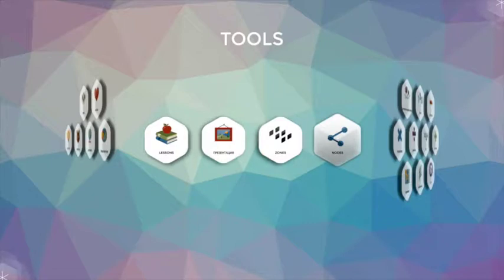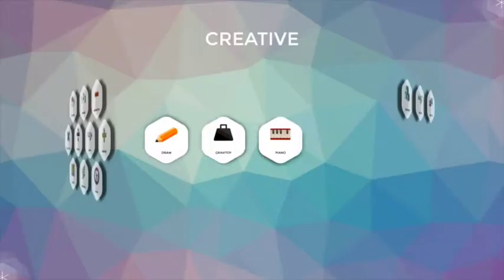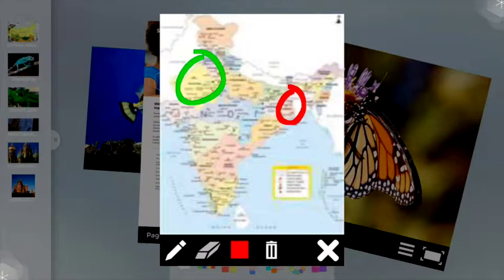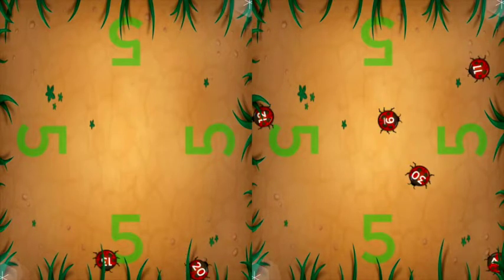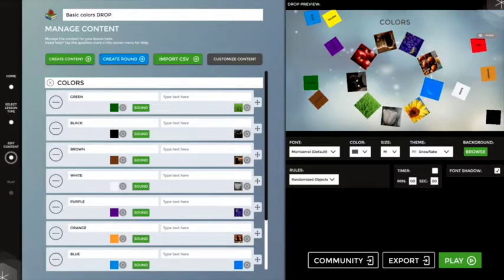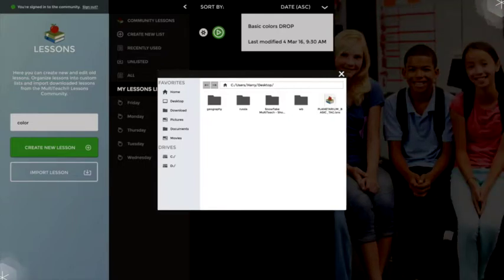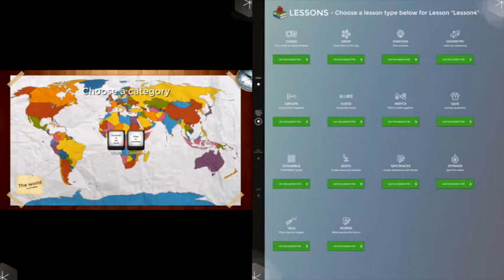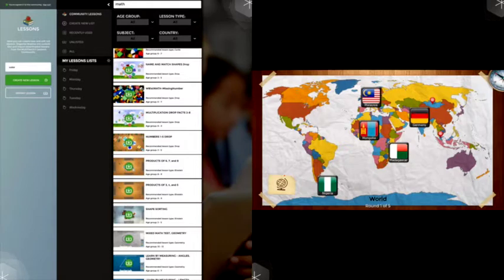30 minute MultiTeach touch screen software for classrooms demonstration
In this video demonstration, we go through:
- The main user interface of Snowflake MultiTeach, the corner menu, as well as the app categories
- Several turn key applications with ready made content, including Presenter, Draw and Math bugs
- Multi-user collaboration capabilities with Zones
- Show how easy it is to download, edit and upload touch screen lessons for the classroom